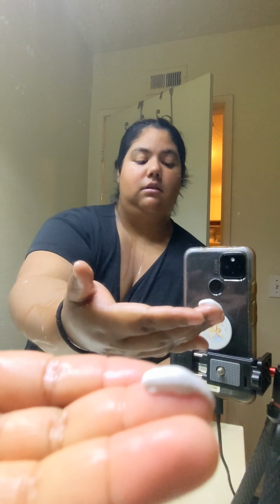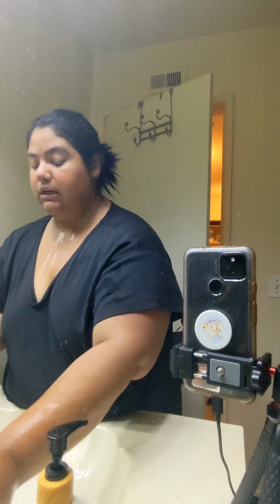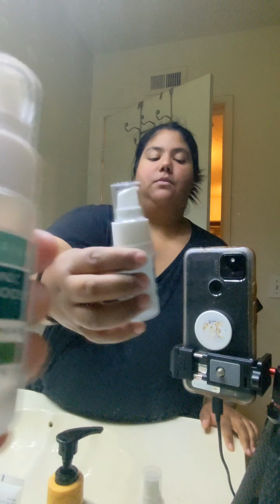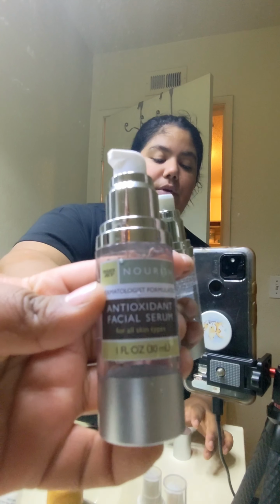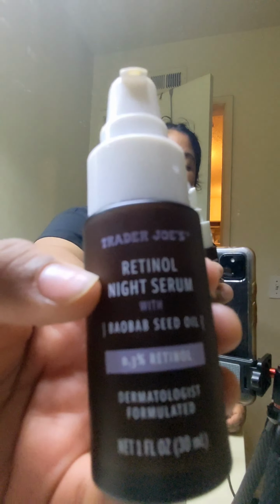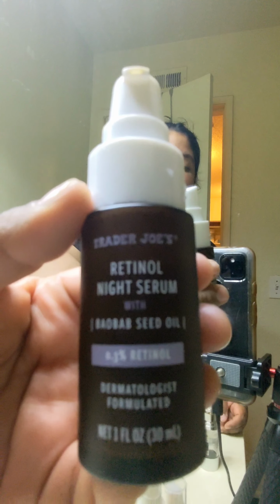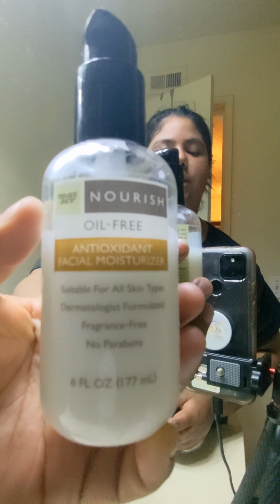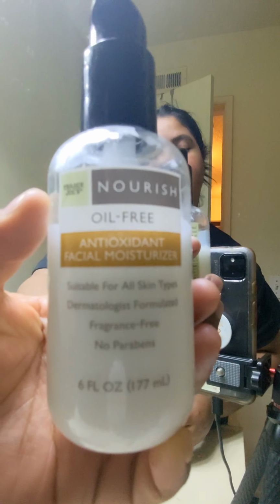Trader Joe's Day and Night skincare routine 4-02-2023 day 10